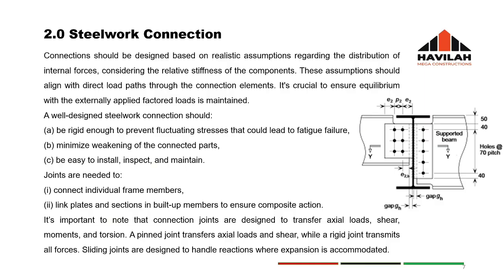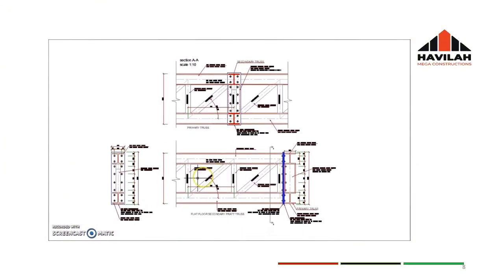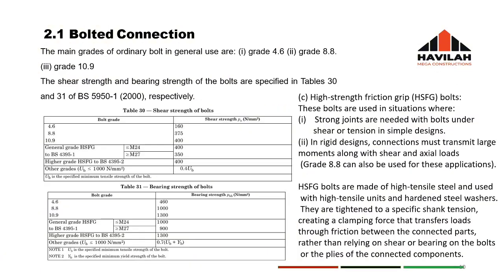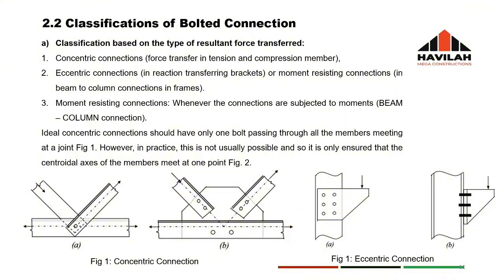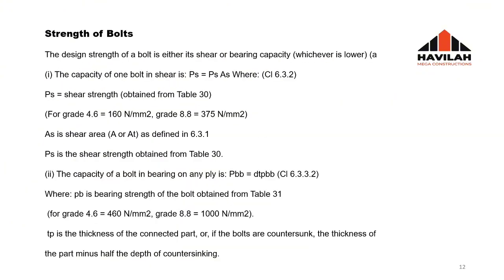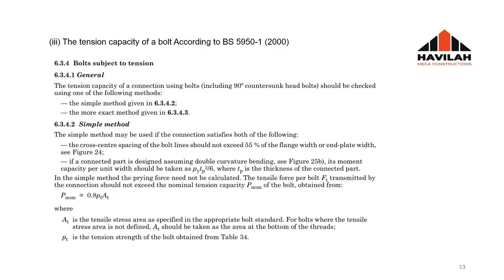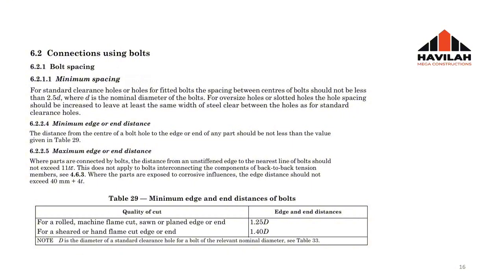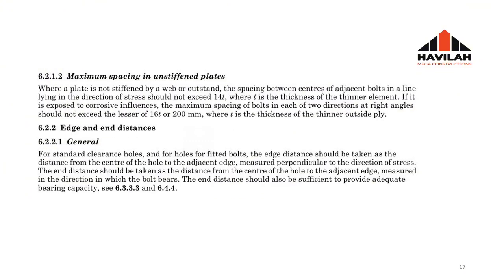How to Design Steel Structures (Free Course) PT2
This tutorial aims to master steel structure design from beginner to pro. If you desire mastery of steel designs, this is tailor-made for you.
Don't mind if you don't understand structural analysis and load calculation, this lesson would brush it up